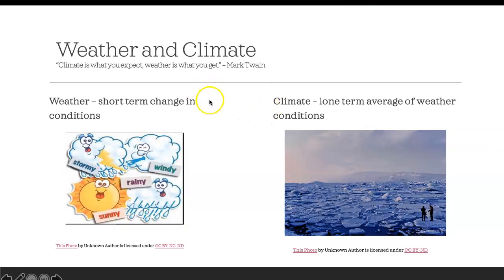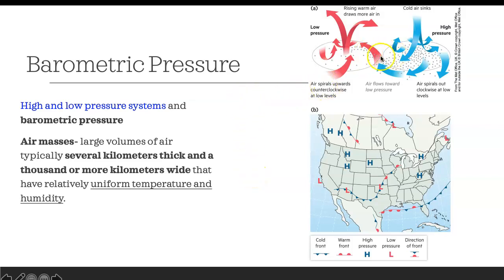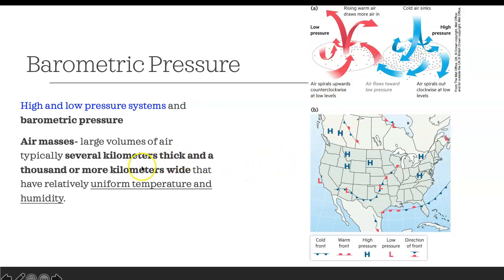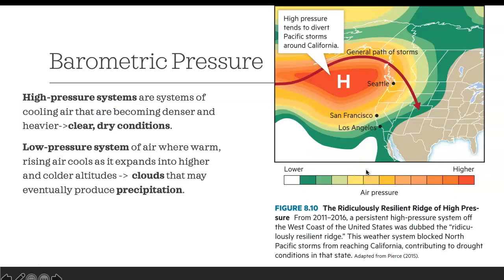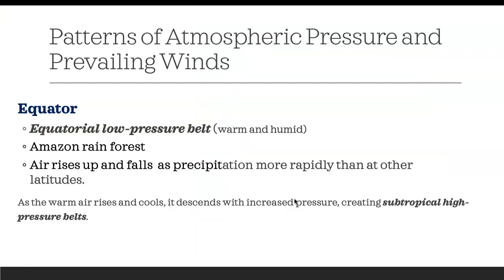Ch8 P2 weather